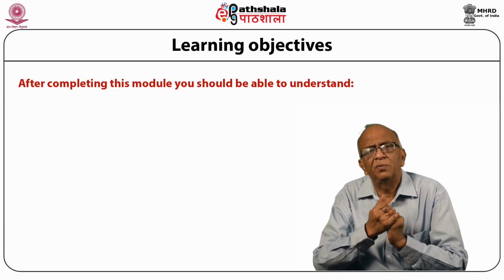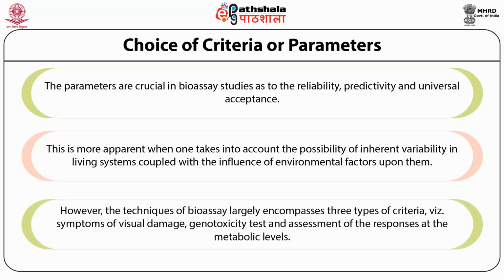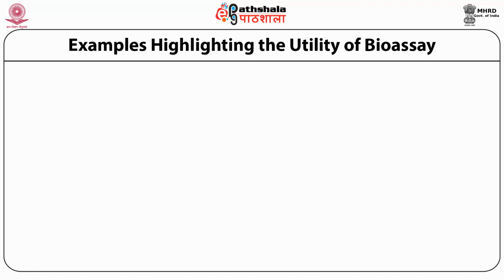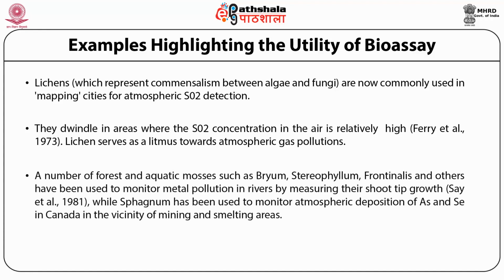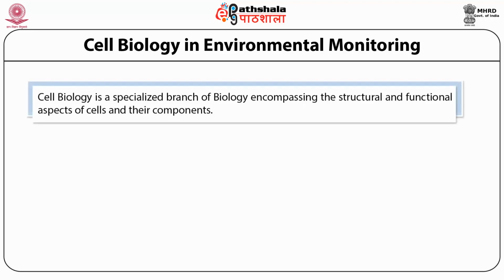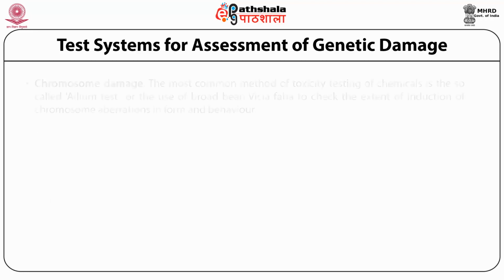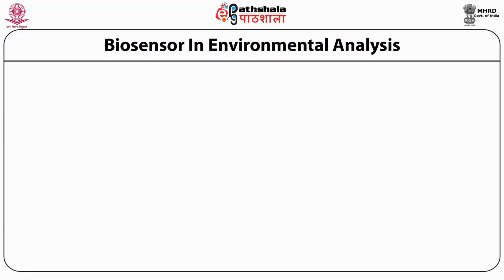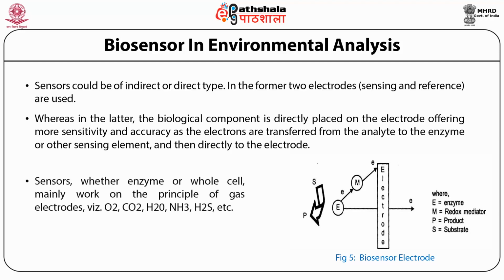Biotechnological Methods for pollution detection